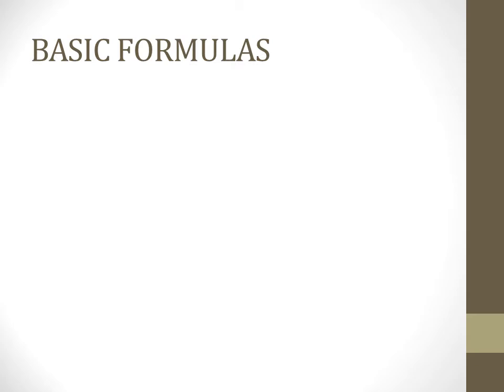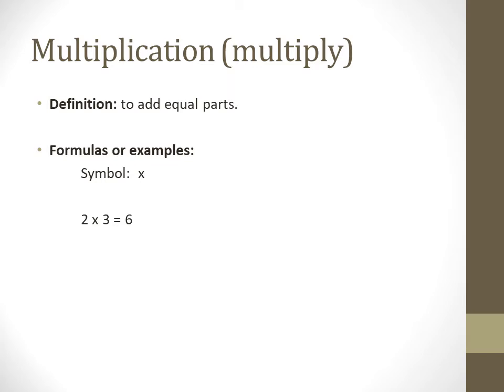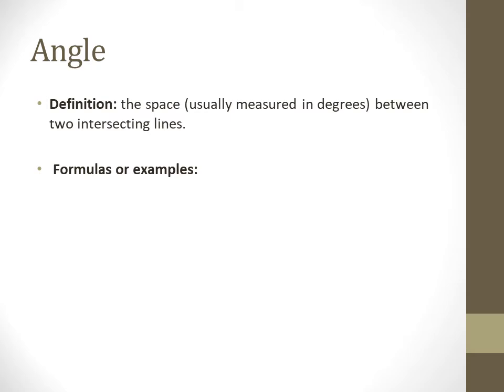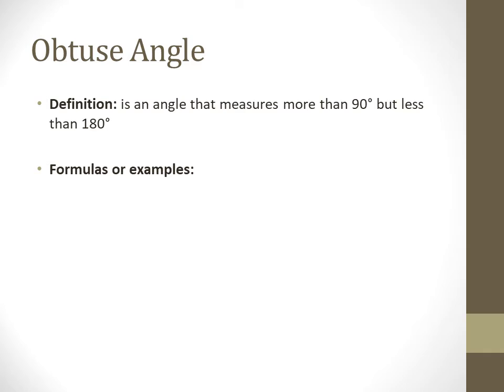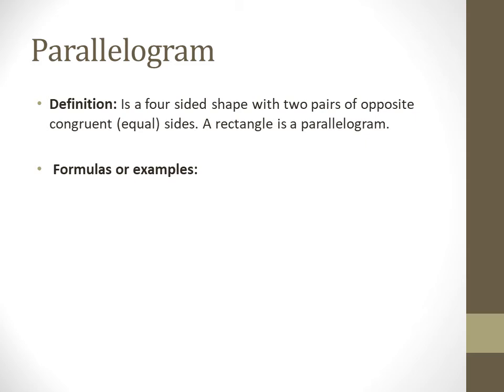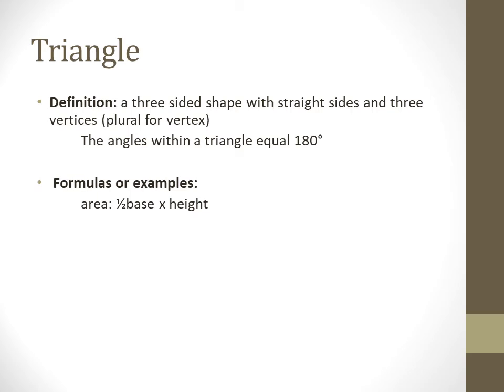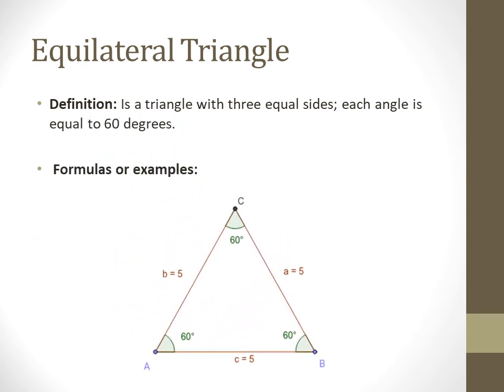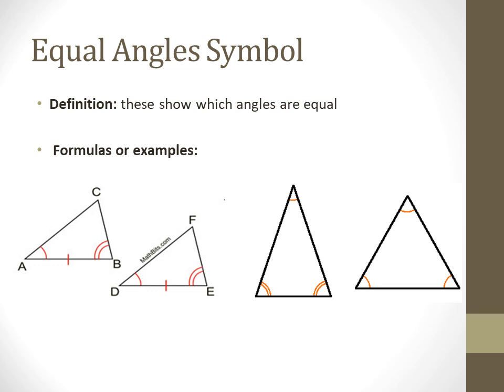Critical Math Vocabulary Unit - Part 2